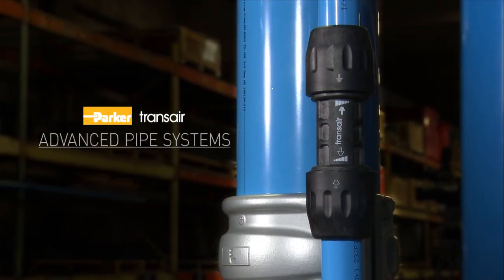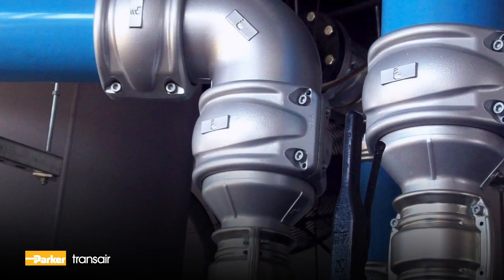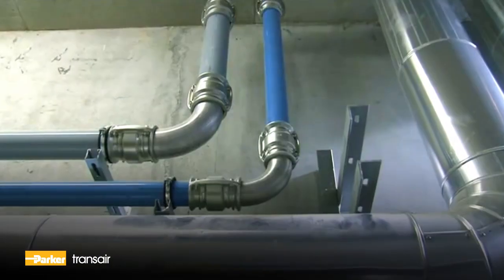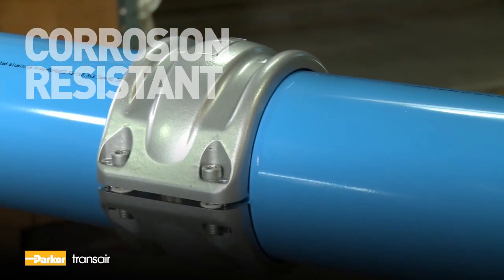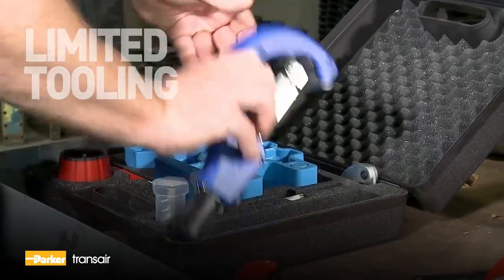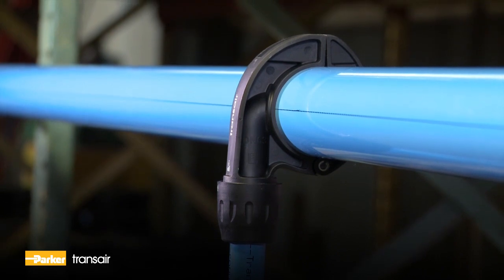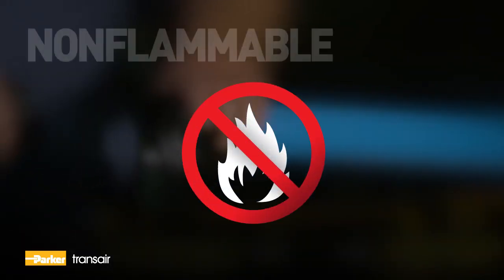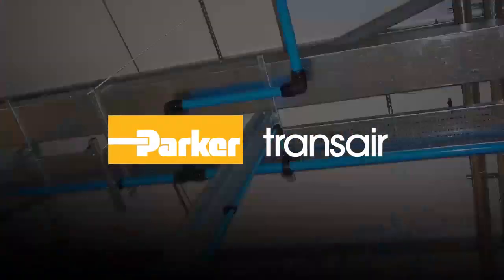Transair Aluminum Compressed Air Piping System | Parker Hannifin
Parker Hannifin Transair's aluminum compressed air piping system installs fast with minimal tooling and no specialized labor. With over 20 years of innovation, Transair piping is built to provide years of dependable service. It is the ideal system for any compressed air, vacuum, or inert gas application.

Transair pipe push-to-connect fittings eliminate the need to thread, solder or glue pipe. Transair® offers substantial savings on installation, maintenance and operating costs compared to other compressed air piping systems. Transair's detachable and interchangeable components allow users to modify production layouts or execute process changes within minutes easily. Its patented sealing technology guarantees Transair® is leak-free

With over 750,000 installations globally and 20+ years of product innovation, Parker Transair has become the trusted brand for aluminum compressed air piping. Parker Transair offers aluminum and stainless steel piping for compressed air, vacuum, industrial/inert gas, process water, and chemical transfer applications.

Our lightweight compressed air piping, fittings, and accessories feature a quick connection technology and require minimal tooling for aluminum compressed air piping system installations. All Transair compressed air piping systems install without the need to thread, solder, or glue the compressed air piping. A Transair compressed air piping system can be easily modified to accommodate future facility expansions. Transair aluminum and stainless steel compressed air piping can integrate into most existing copper and black iron piping systems, eliminating the need to redo your compressed air piping system completely. When compared to the traditional piping technologies (copper, black iron, steel), Transair aluminum and stainless steel compressed air piping systems install 4x faster.

For superior performance, Transair uses the highest quality raw materials to increase corrosion resistance. Coupled with our silicone free fittings, a Transair aluminum compressed air piping system will not introduce additional contaminates to the compressed air as it travels from the compressor room to the point of use.

Parker Hannifin stands behind the Transair product line by offering a 10-year warranty against manufacturing defects on all Transair components.

Video Chapters
0:00 Overview of the Parker Transair Aluminum Advanced Air Piping System
0:35 Benefits of using Parker Transair pipe system
0:55 Size ranges available
1:03 Quick Connect Technology
1:25 Lightweight and ready to install
1:40 Tooling Required
1:56 Installation costs
2:24 Transair brackets
2:43 10 year Guarantee

▬ Social Media ▬▬▬▬▬▬▬▬▬▬

Parker Hannifin